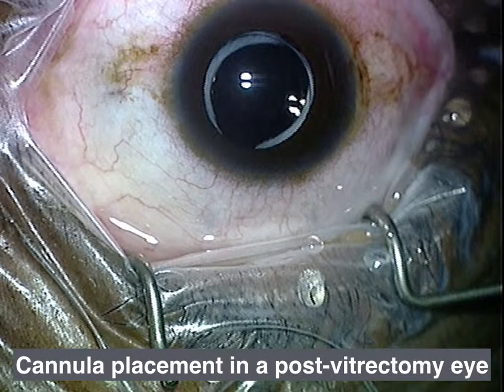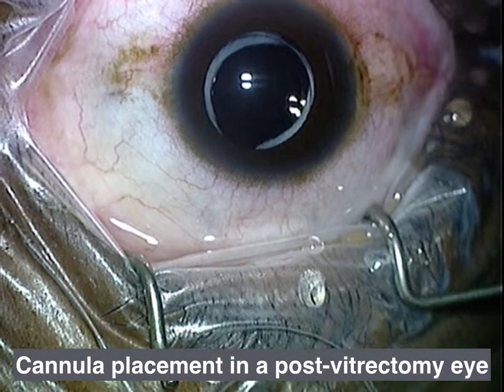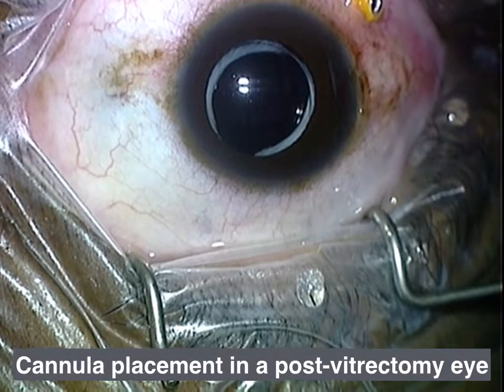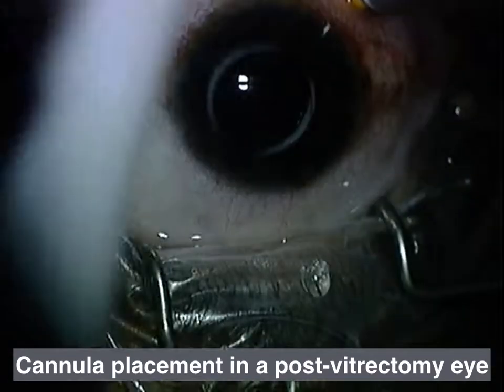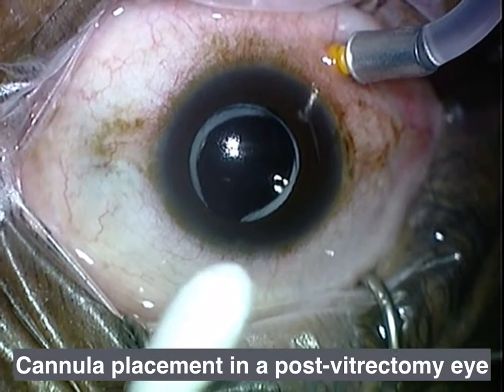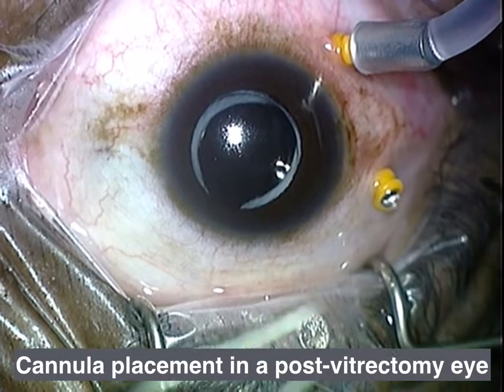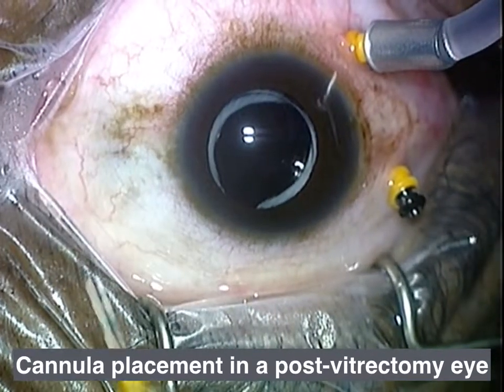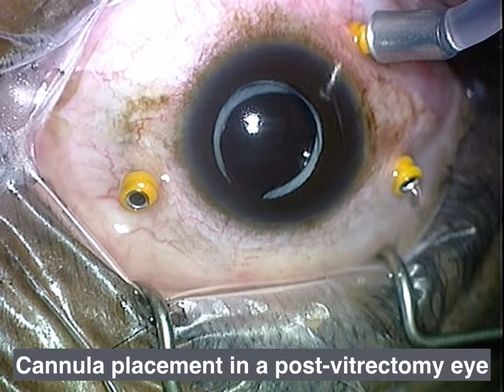Cannula Placement in a Post-vitrectomy Eye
This is a vitreoretinal surgical technique that I discovered a few years ago for facilitating the placement of cannulas in eyes that have had a previous vitrectomy (since the absence of a vitreous plug allows intraocular fluid egress through the infusion line when subsequent cannulas are placed).